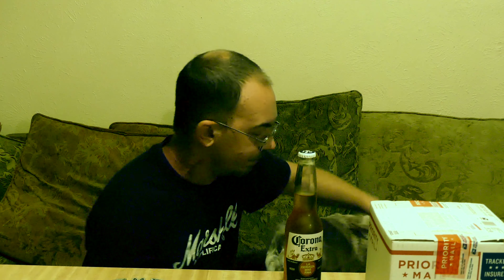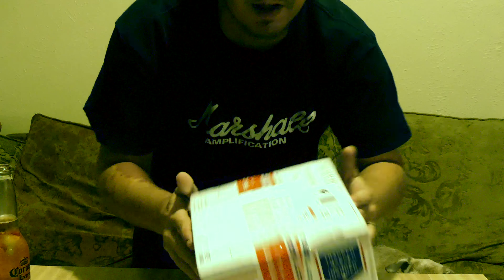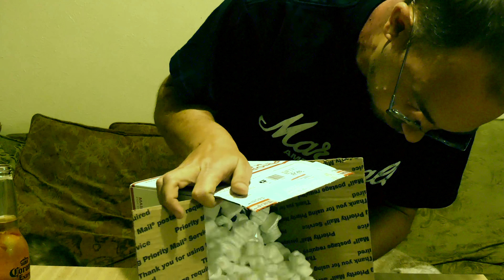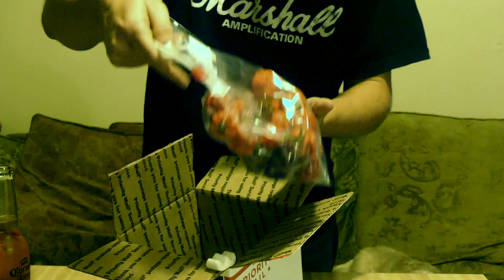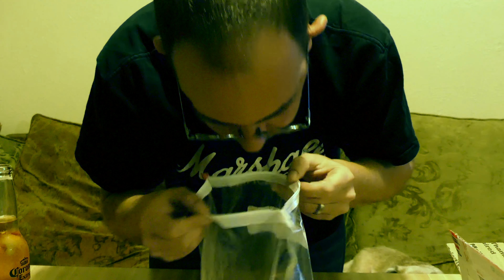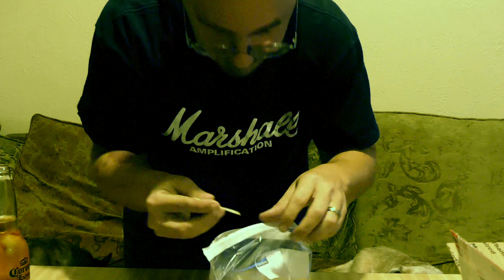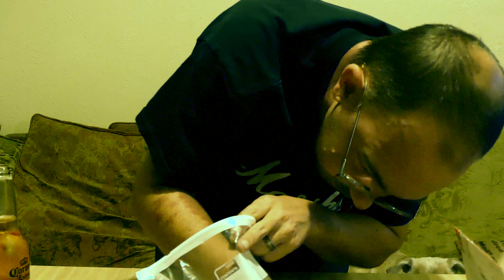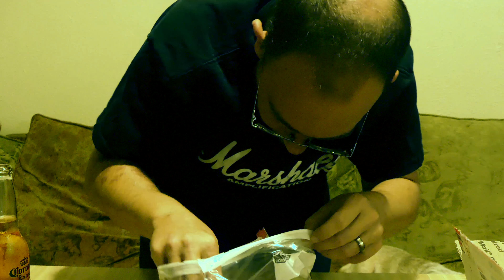Unboxing Carolina Reapers, Scorpion T's, and Naga Vipers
Unboxing some fresh, home grown killer peppers from Chicago. Thanks CJ. We will be making 3 more videos. EATING these unholy things. LOL